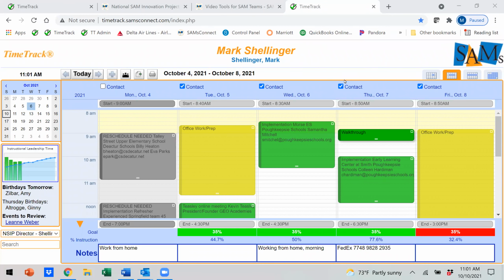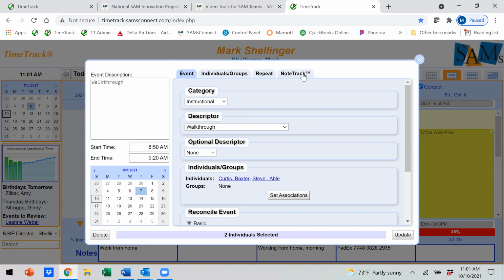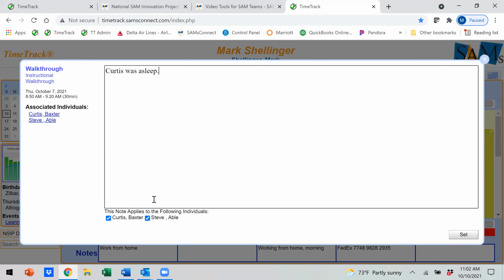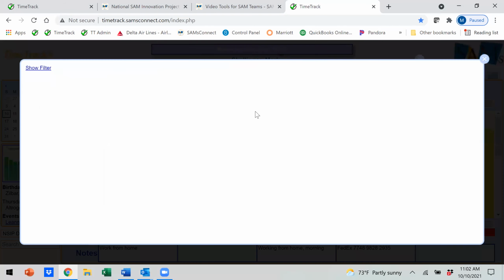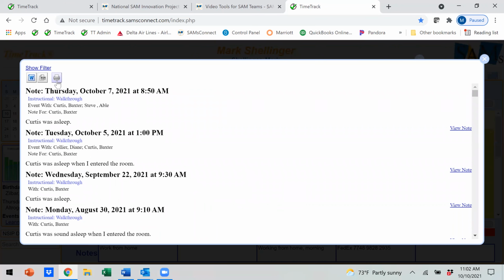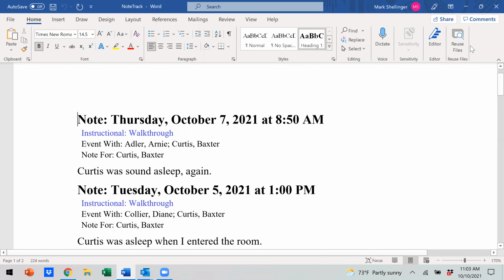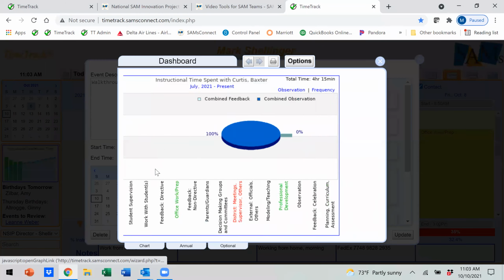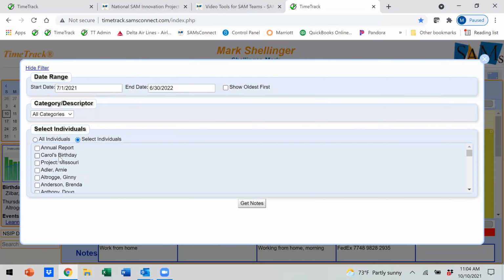Short NoteTrack Tutorial